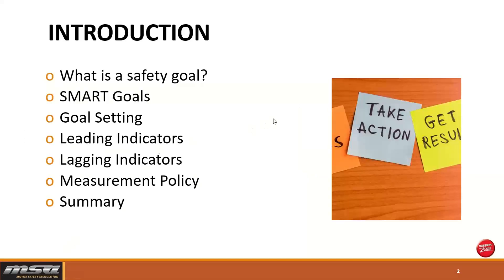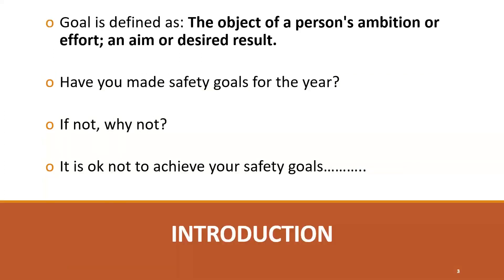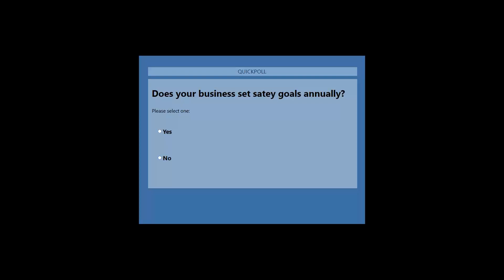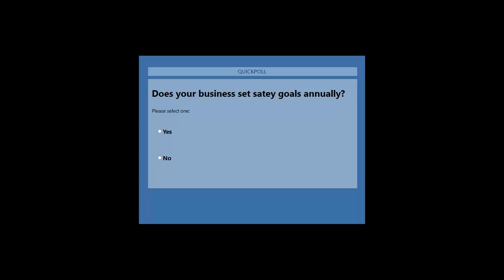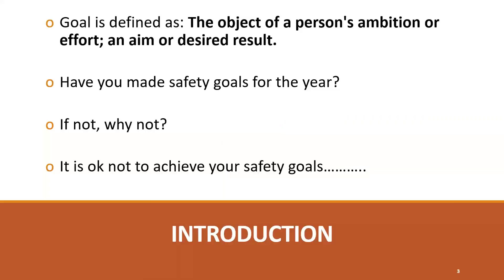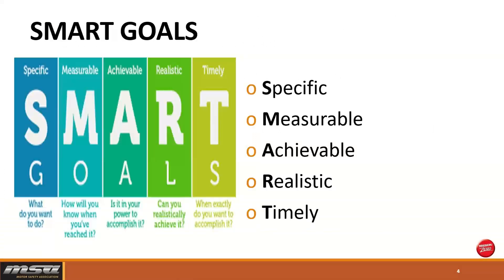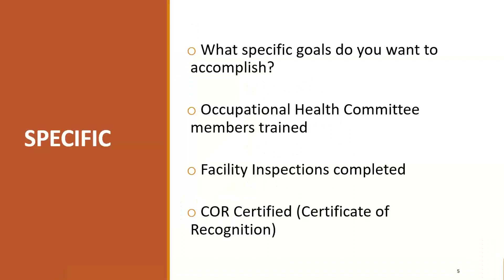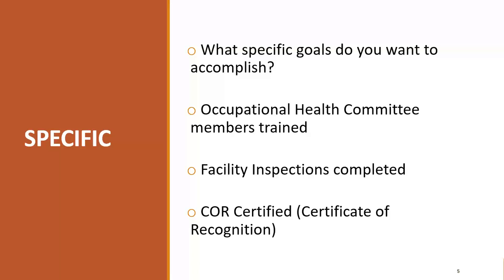Safety Goal Setting webinar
Safety Goal Setting